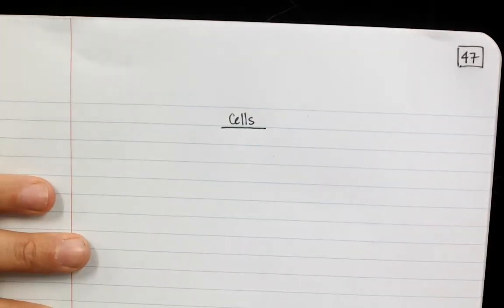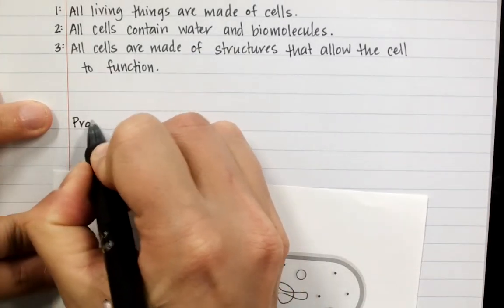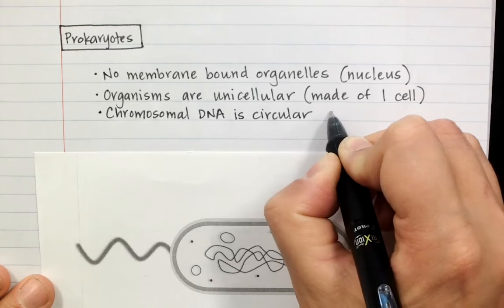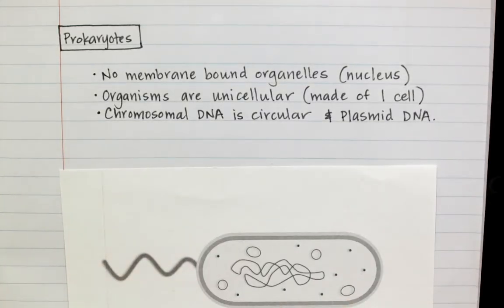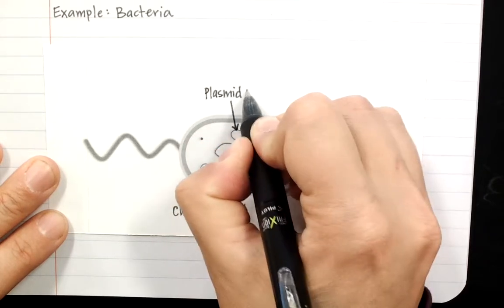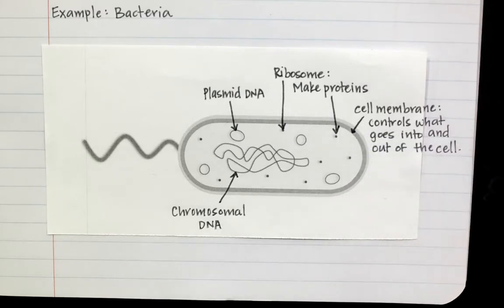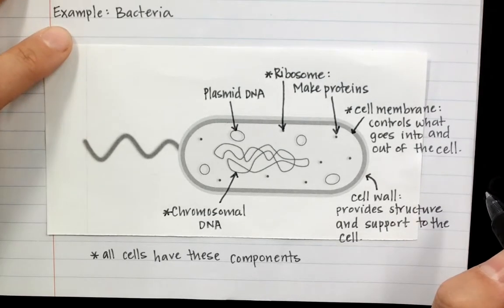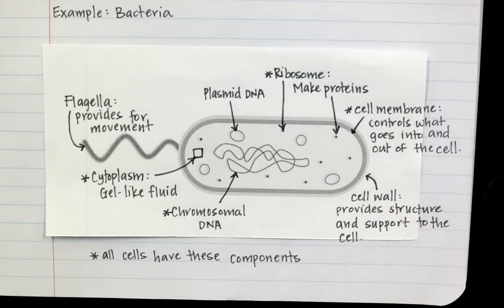Bio Cell Notes 1/3